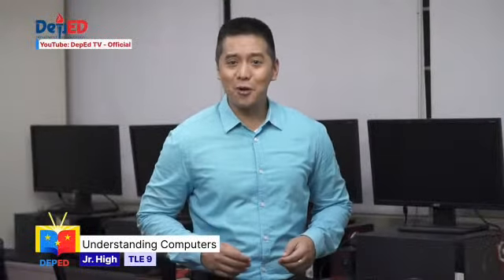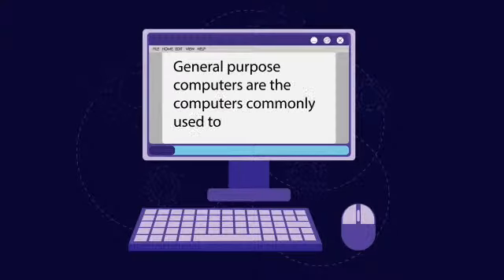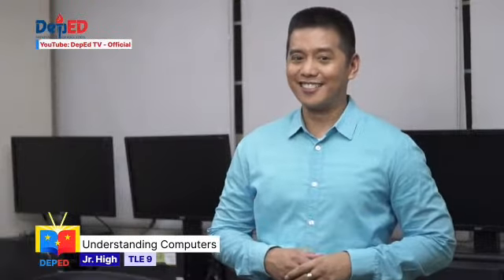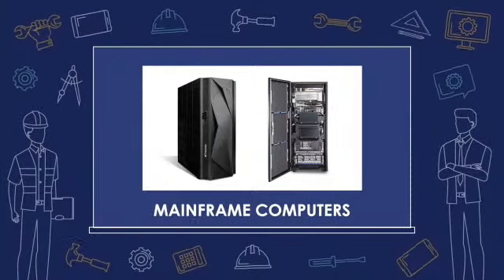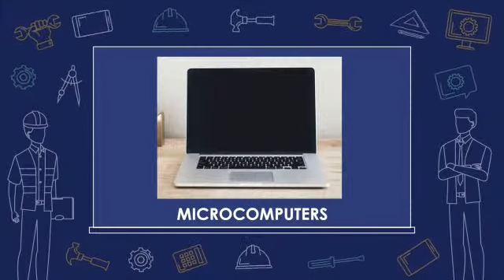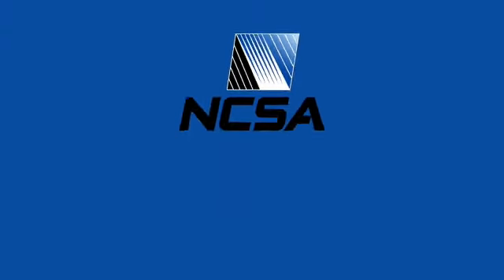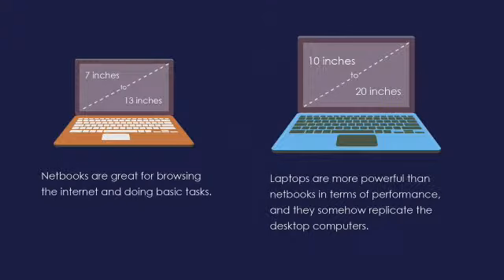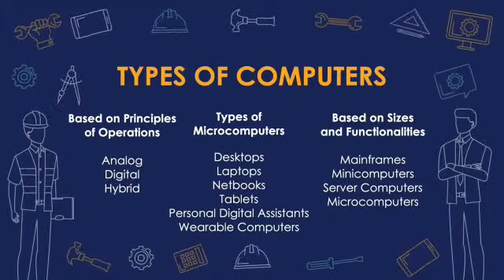17 Dec 2021: DepEd TV Lesson Episodes